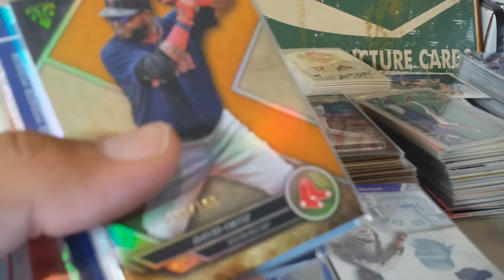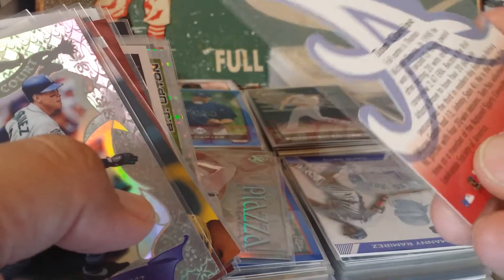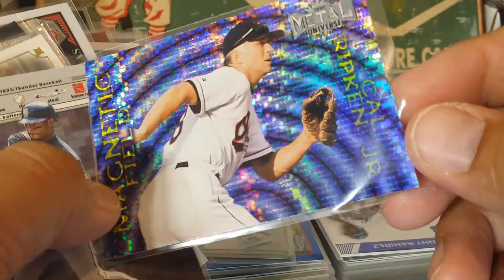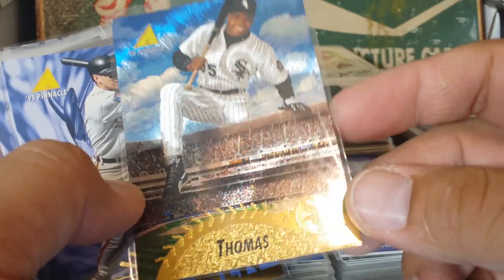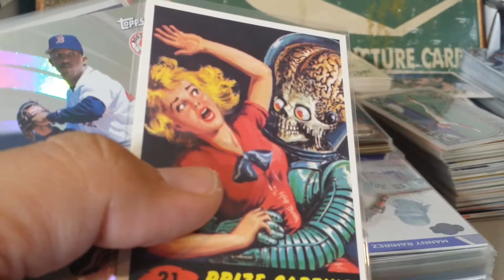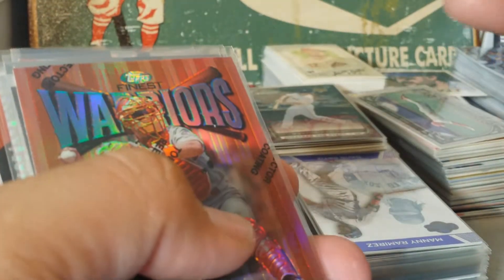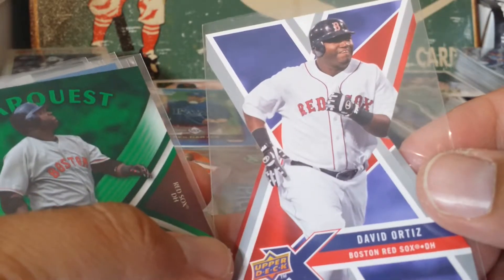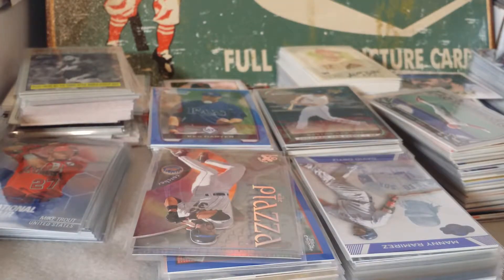Mail Day 3D: random 90s, stars, hall of famers...a little bit for everyone!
Mail Day 3D: some random stuff but focused on 90s inserts. Some really nice shiny stuff

-4Leaf Cards